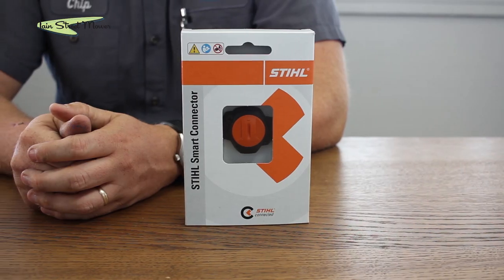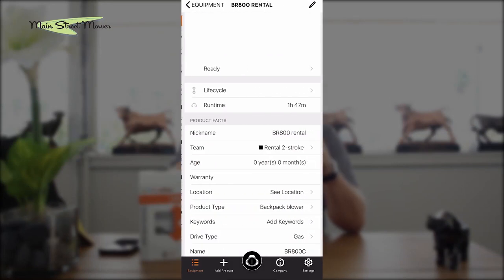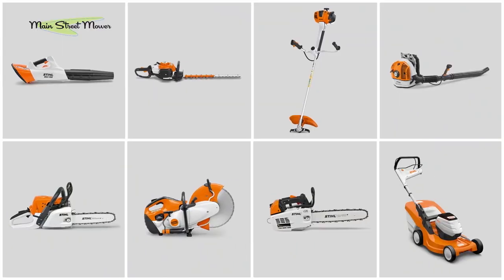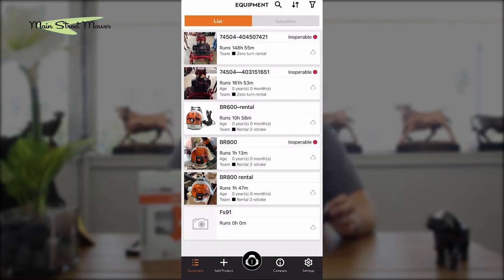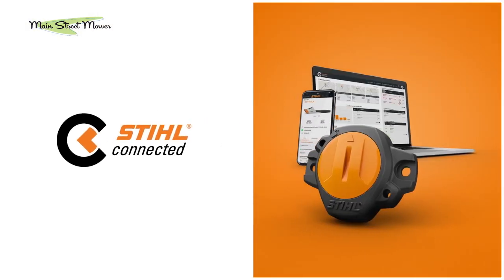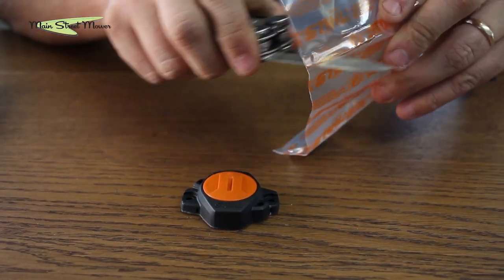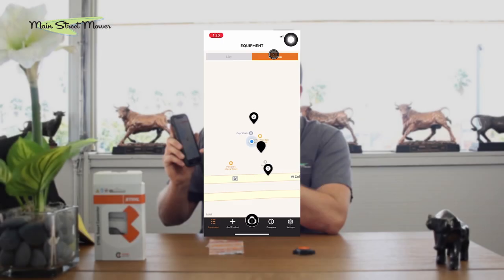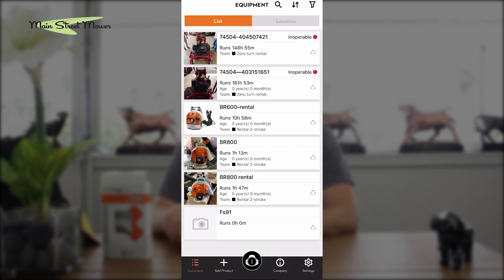Stihl Smart Connector Review- MainStreetMower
Be more aware of your equipment, team, and productivity with the new Stihl Start connect. This little and affordable devise will help with finding the location of your tools, checking their run times, keeping up with service intervals, and assigning units to your crew. These are just a few things that STIHL Smart Connector does. This product is coming soon to a dealer near you in spring 2020.